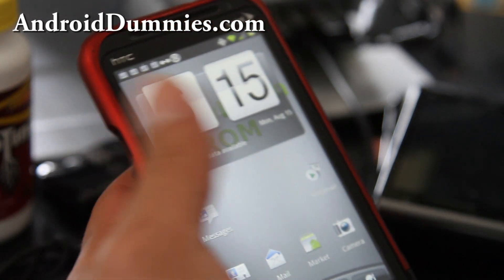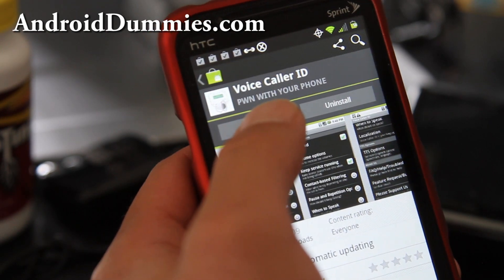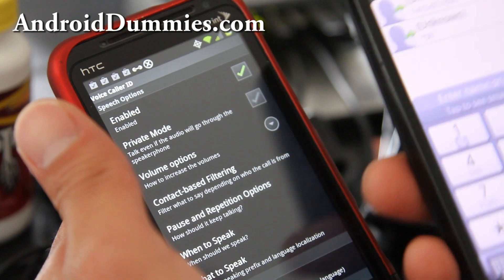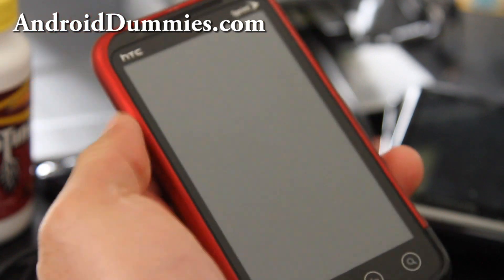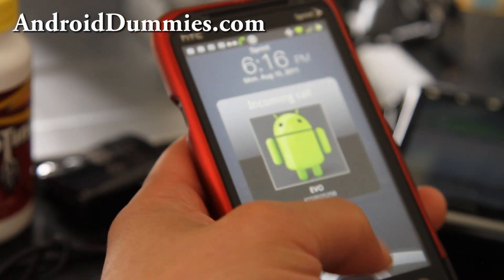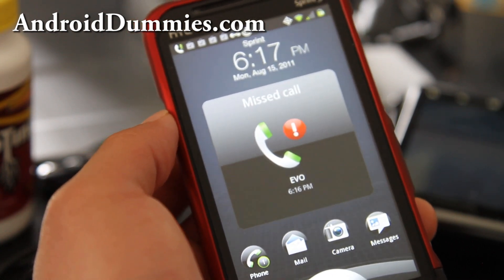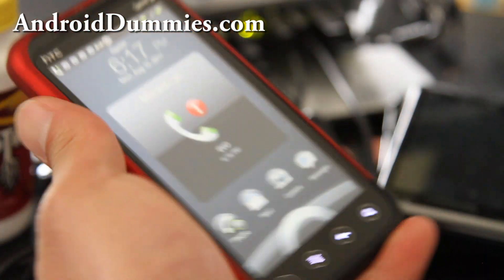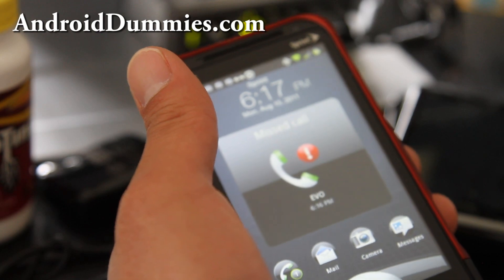How to Make your Android smartphone say Caller ID Outloud! [Android App]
Here's a useful app for those of you who don't carry your phone with you at all times, a caller id app that announces your caller's name along with your ringtone.